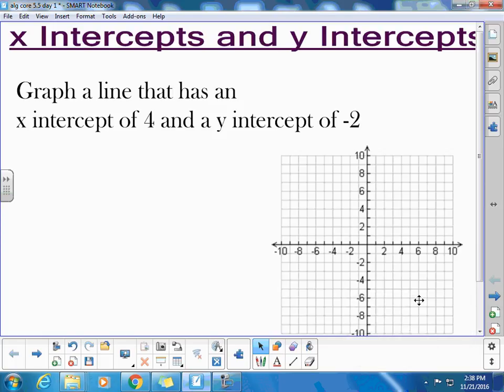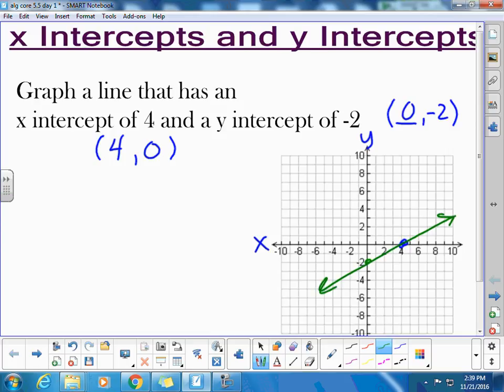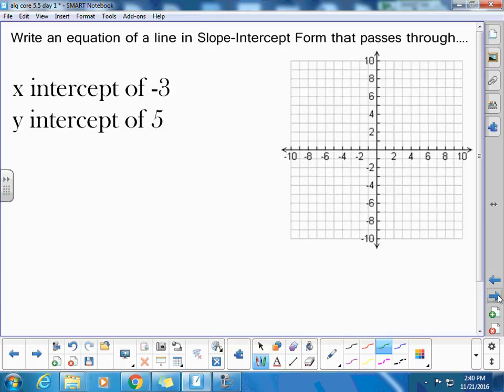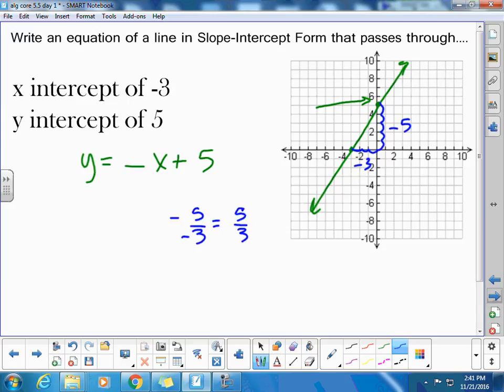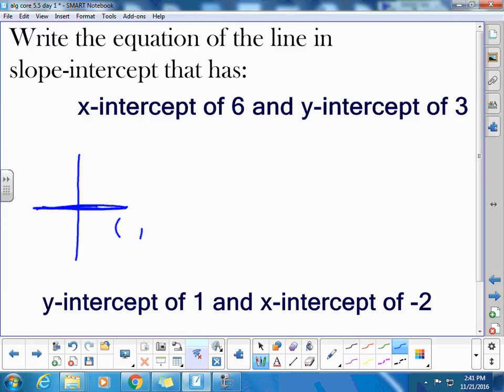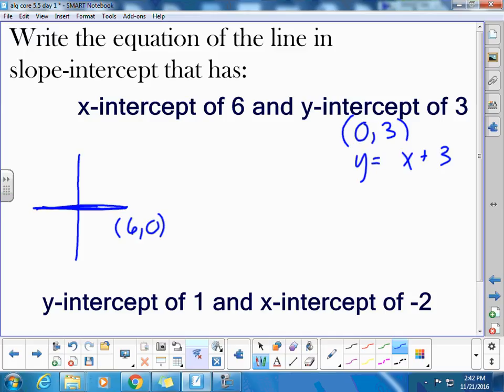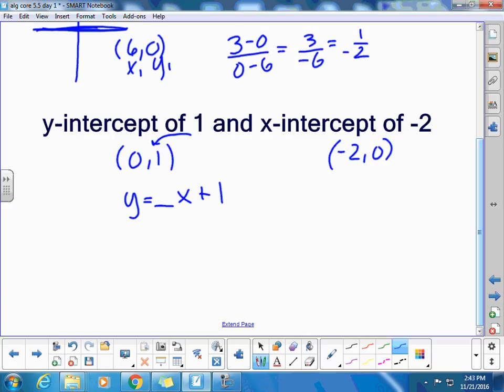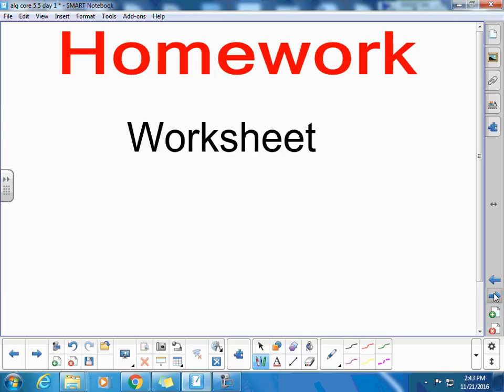sec 5 5 day 1